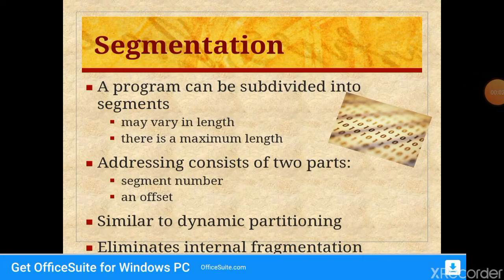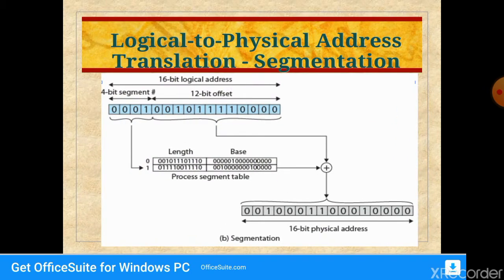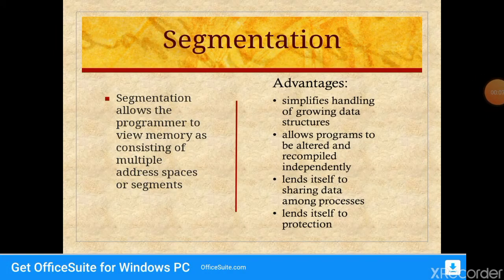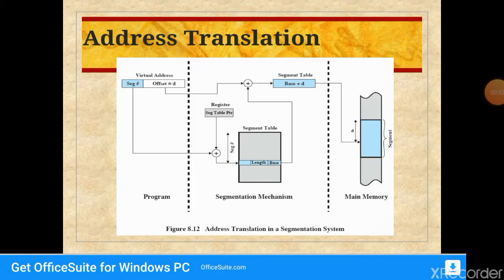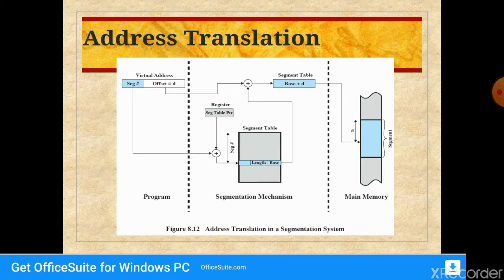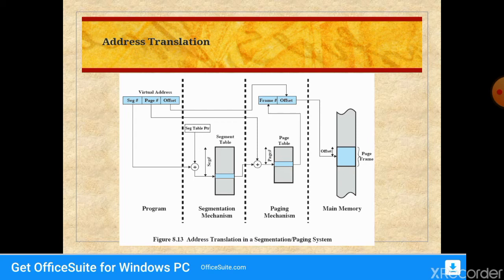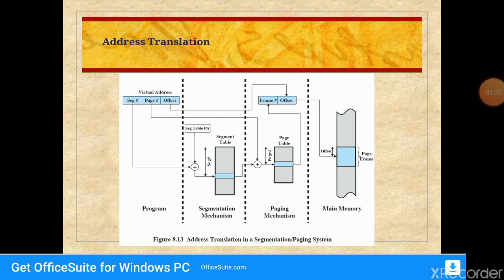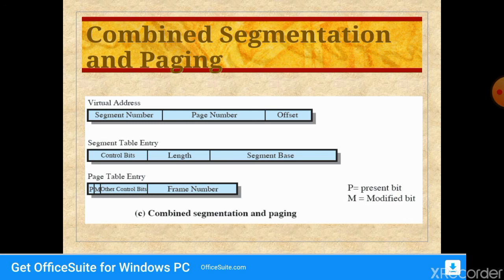Operating systems - Segmentation